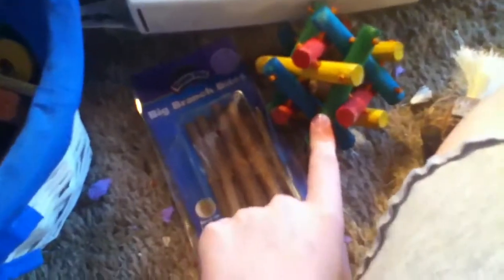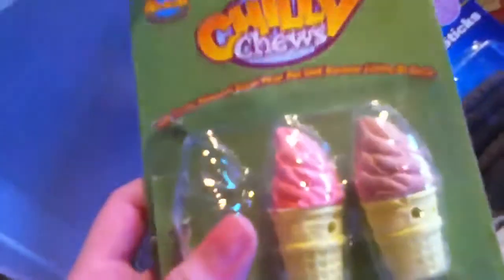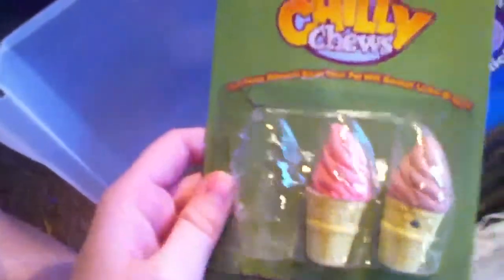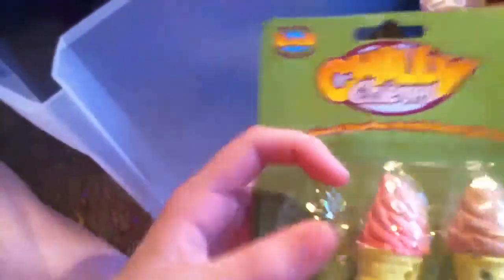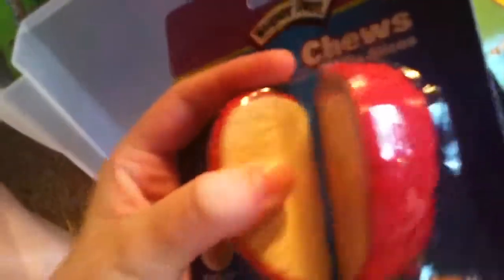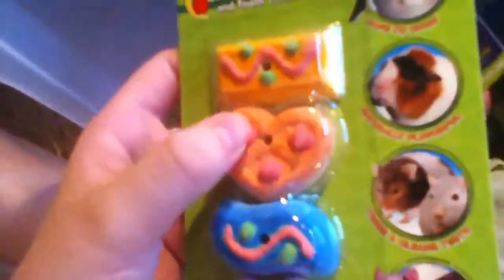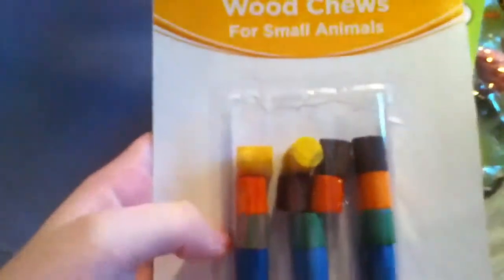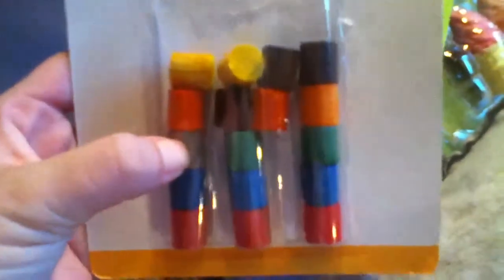Small Animal Toy Reveiws Part 1